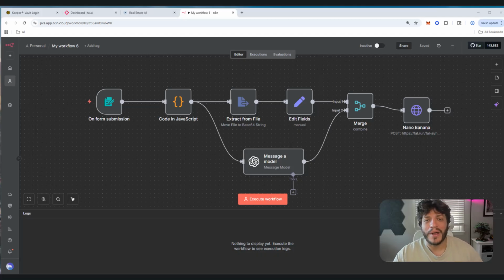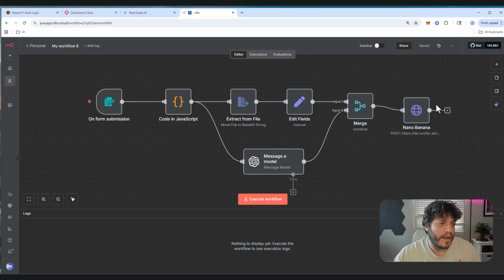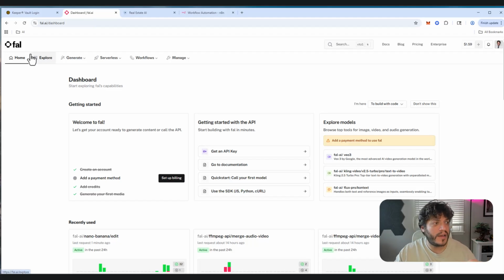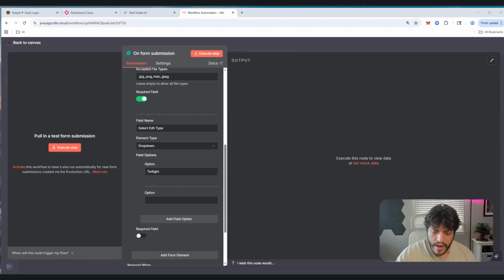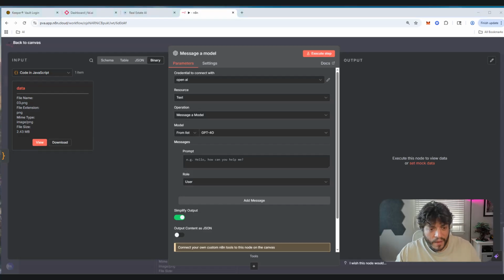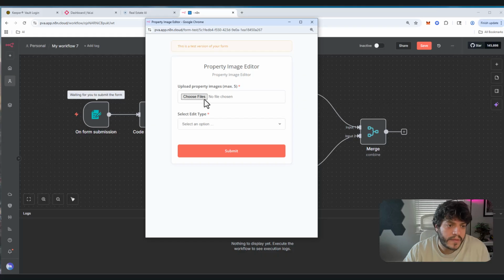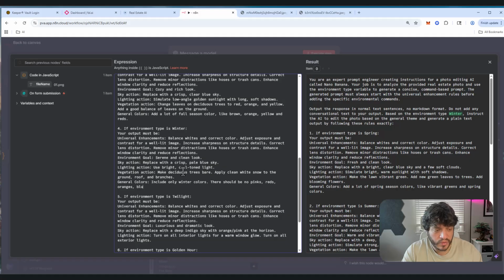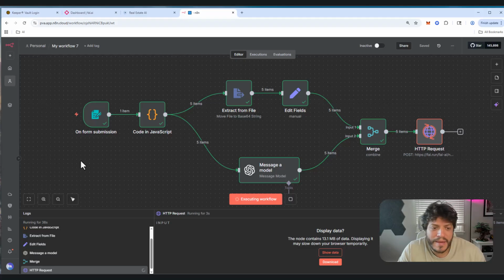Real Estate AI Agent Property Photo Editor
Are you tired of spending hours editing listing photos or paying expensive photographers for simple touch-ups? In this video, I build an AI agent from scratch that automates the entire process.

This isn't just a single-image editor. I'll show you how to create a simple input form where you can upload MULTIPLE property photos at once, and our AI agent will batch-edit all of them with perfectly tailored prompts for stunning, professional results. This is a game-changer for creating eye-catching listings quickly.

We'll be building this workflow in real-time using n8n, and I'll walk you through exactly how to structure the HTTP requests for powerful AI models from services like fal.ai.

🚀 **Get my Workflows & Join the Community!**
Join my free Skool community to get access to this n8n workflow and connect with other AI and real estate pros who are automating their business.
It helps me create more content just like this.